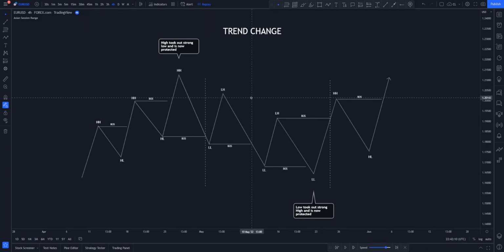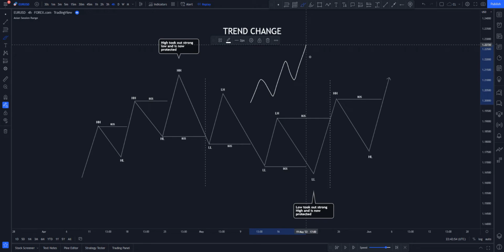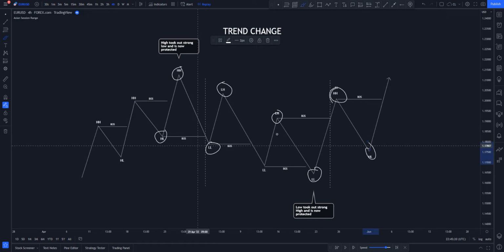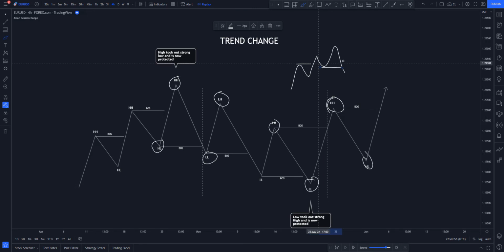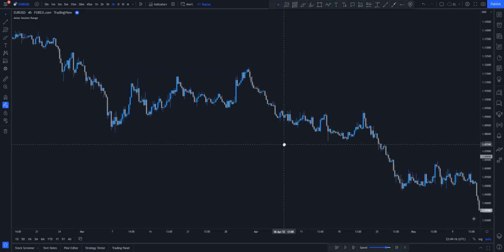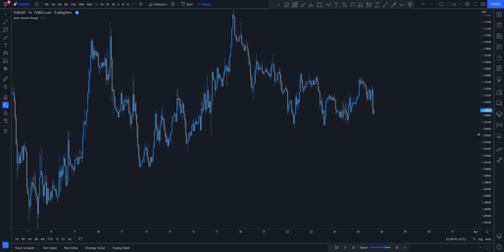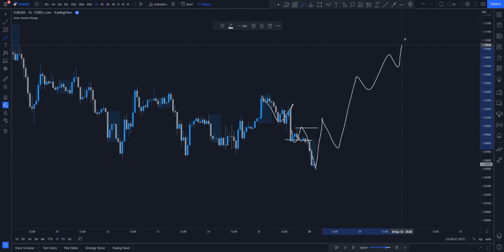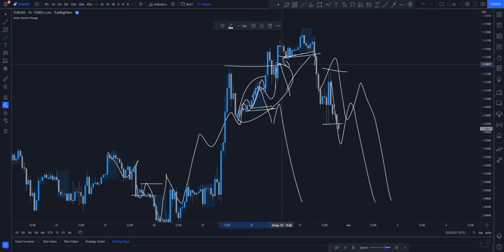Market Structure - Trend Change